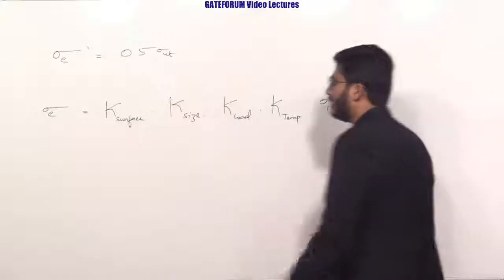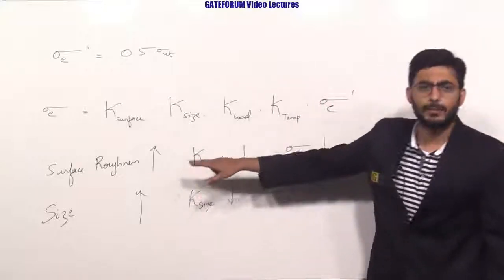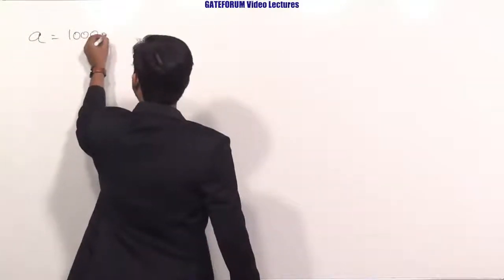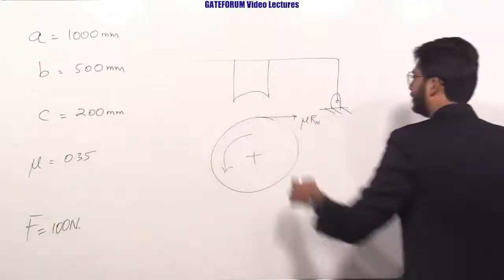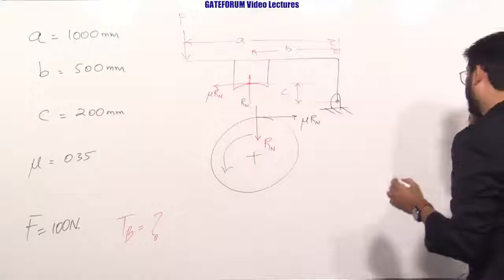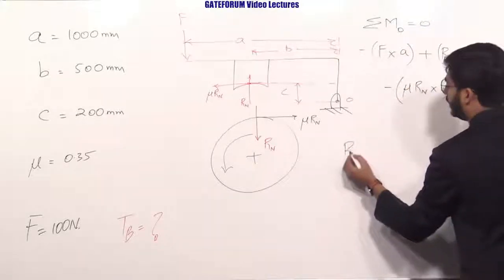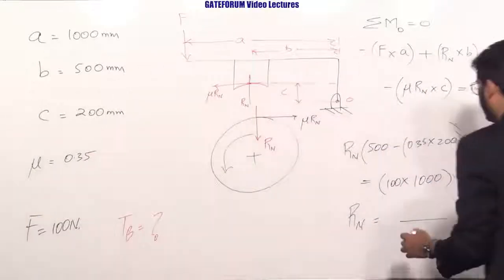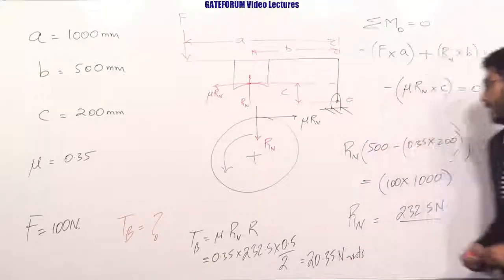Design of Machine Elements GATE 2019 Set 2 Solutions I Mechanical Engineering